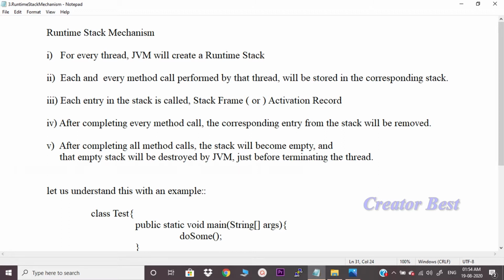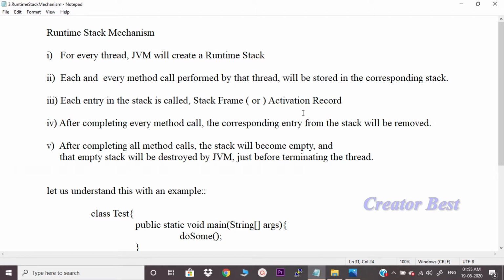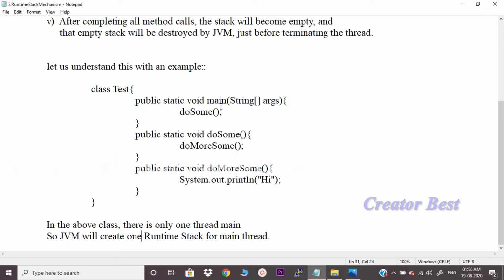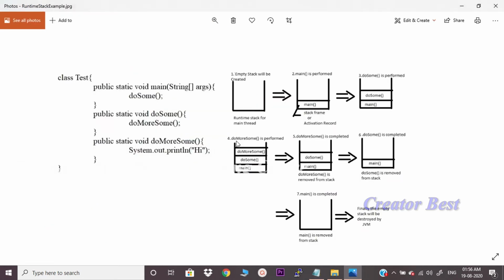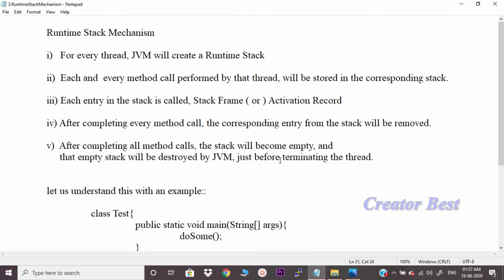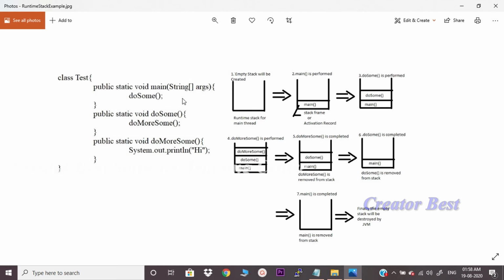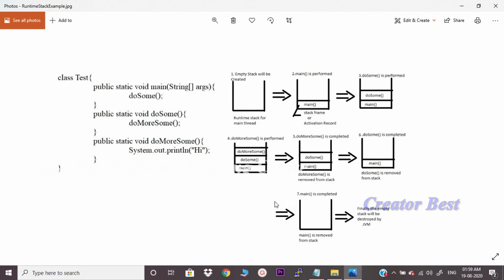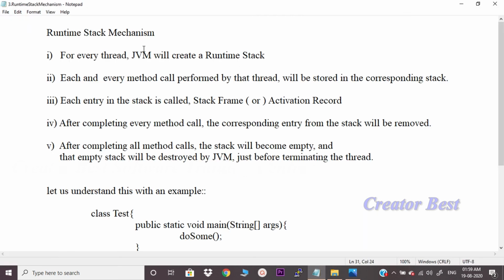Runtime Stack Mechanism | Creator Best Software Training Centre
Through   UPI ID : creatorbestchannel@okaxis

Watch Here :  Java - Runtime Stack Mechanism | Creator Best Software Training Centre

Hi welcome to my channel, am extremely excited to bring this channel to all of you and provide a quality knowledge to everyone, and continue my passion in teaching, more importantly to make every individual understand what ever i teach. Every individual lack knowldge, Nobody is perfect, i believe in sharing or giving my knowledge to all those who lack in what ever lil knowledge i have.